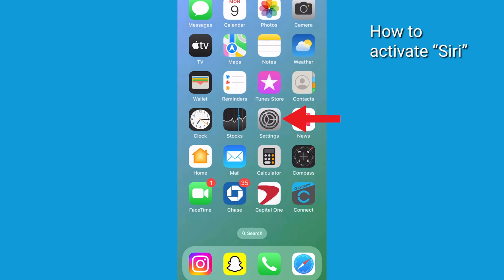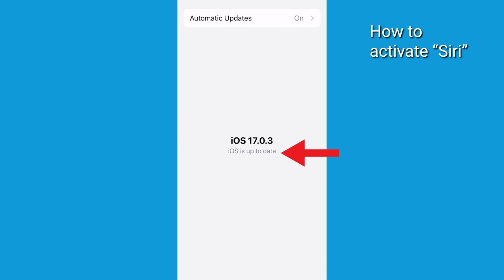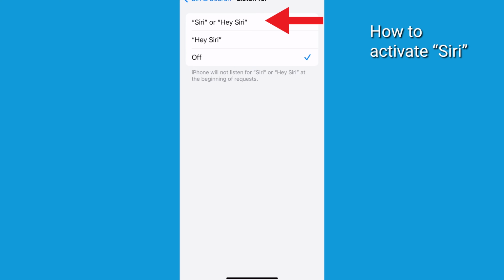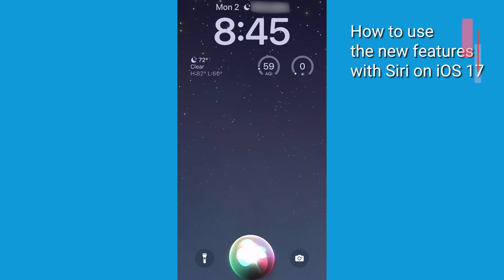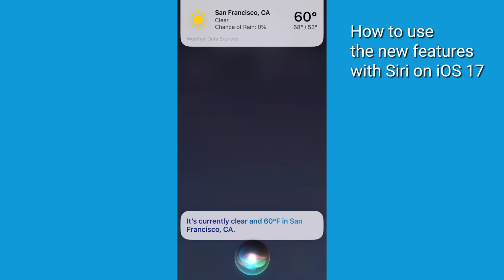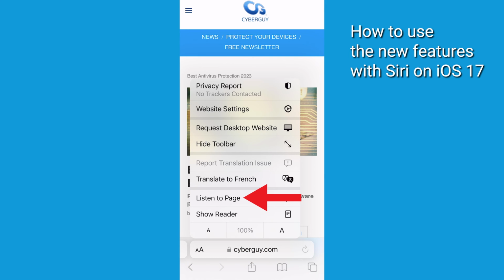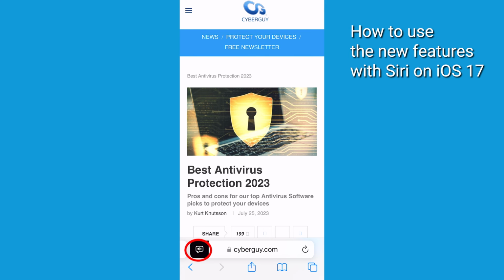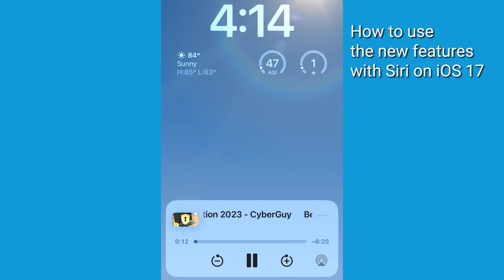How to use Siri without saying ‘Hey’ with iOS 17 update | Kurt the CyberGuy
Do you ever wish that you could activate siri without saying “hey” first everytime? Well, it's your lucky day.

For my security alerts and tech tips, get my free tech newsletter:
Cyberguy.com/newsletter